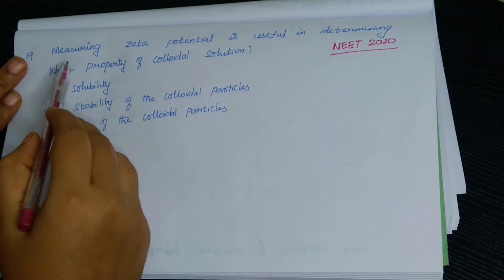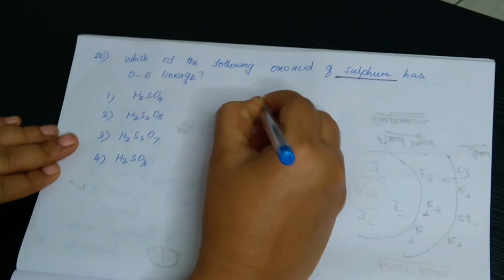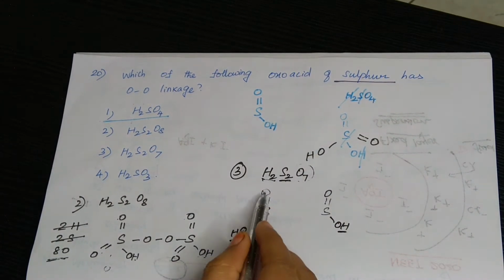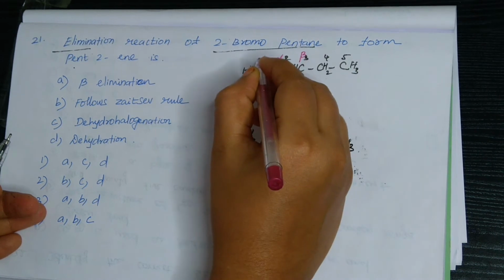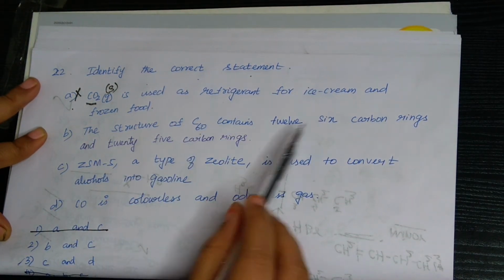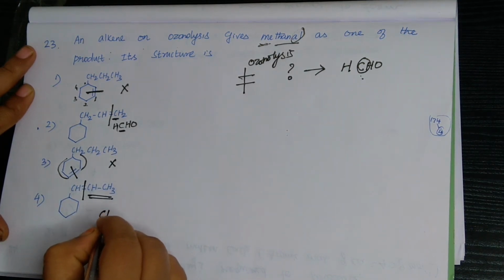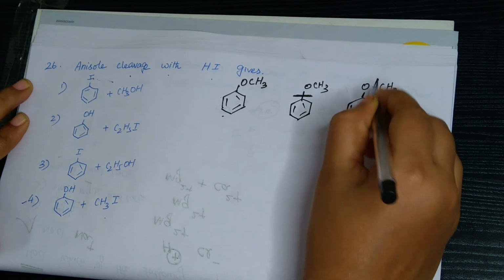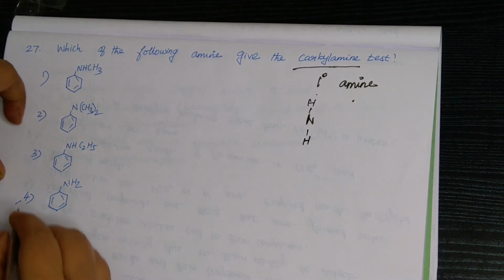NEET 2020 part 3 explanation and answers